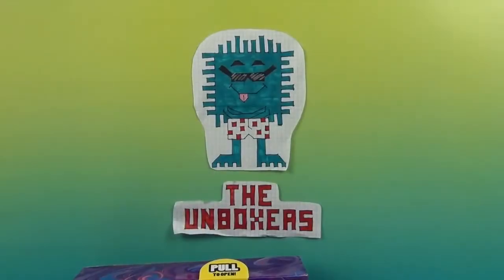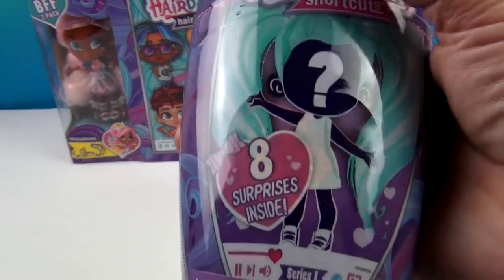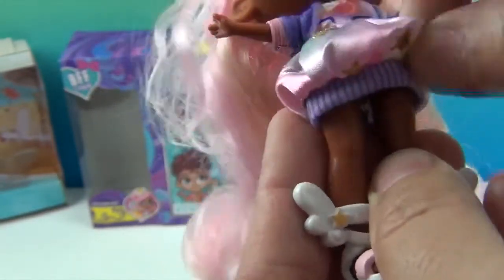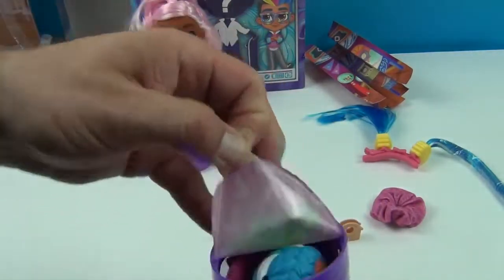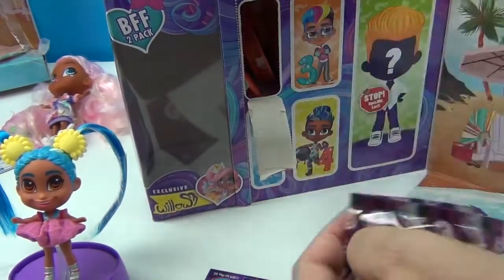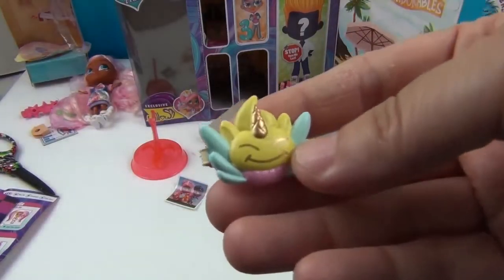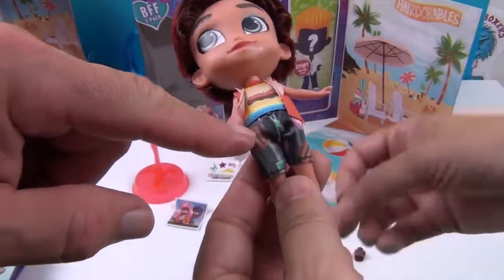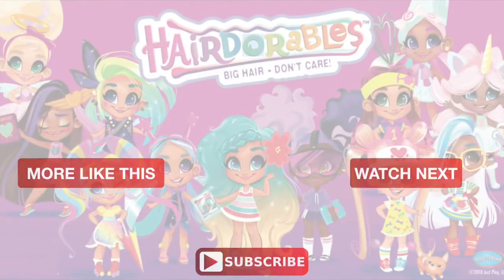HairDUDEables & Shortcuts Unboxing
BIG Thank You to our friends at Just Play for sending us these super adorable Hairdorables dolls to unbox and share with you.  This will be our first time unboxing either the HairDUDEables or the Shortcuts so it should be fun.  Check out the video, see who we get and be sure to like the video so we know you enjoyed.